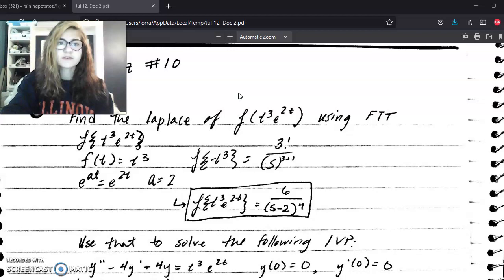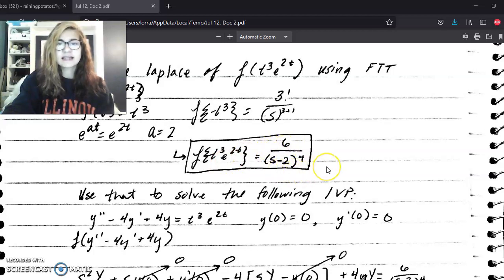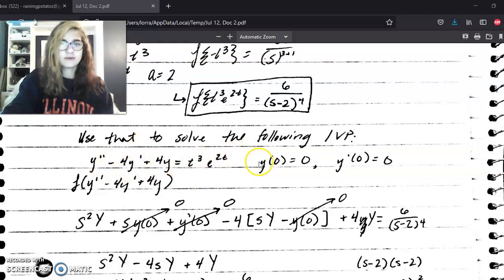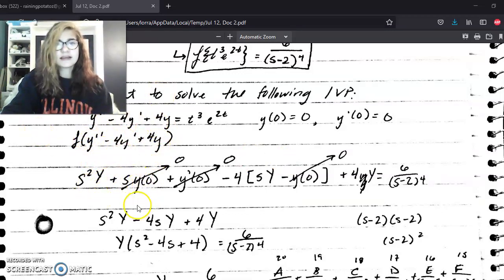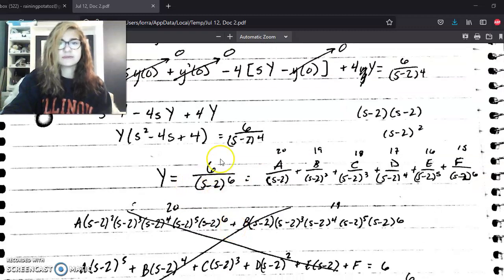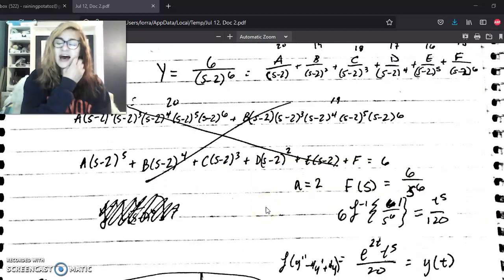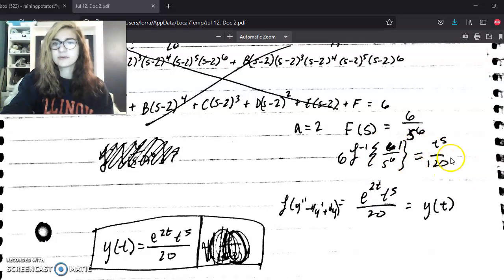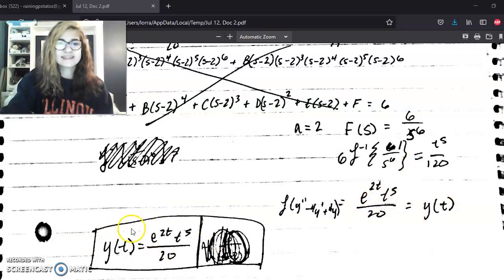GoReact Quiz #10 Lorraine Jamison